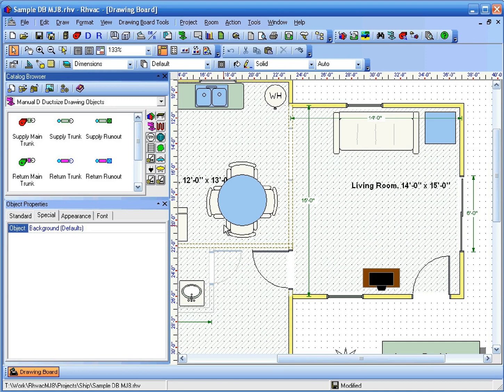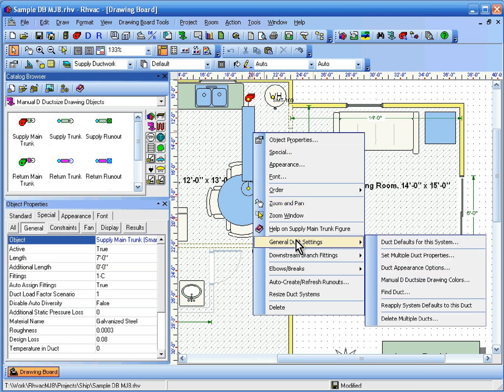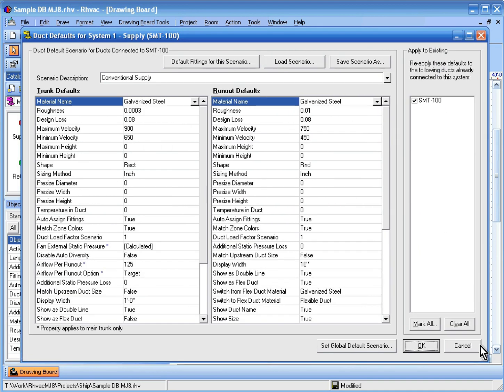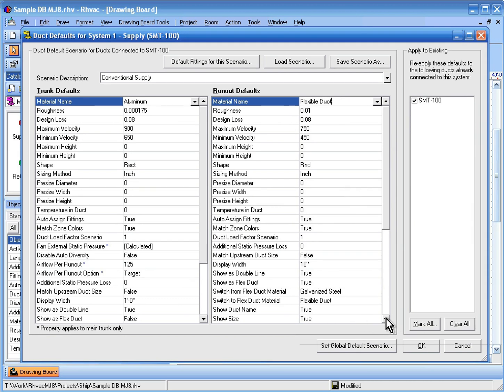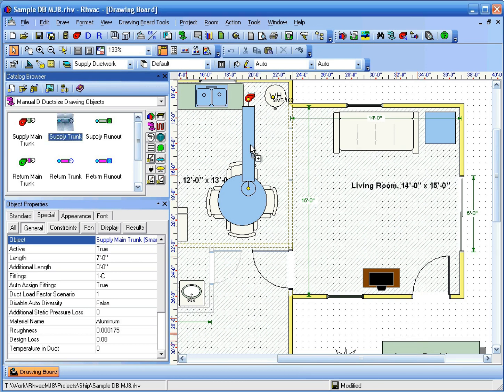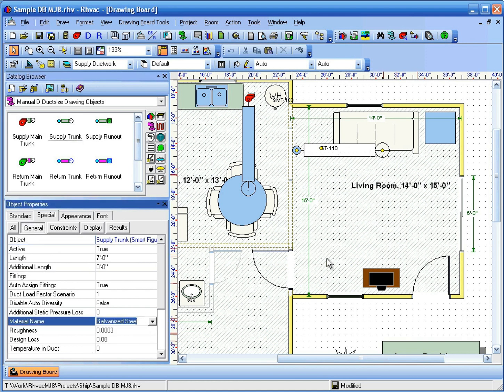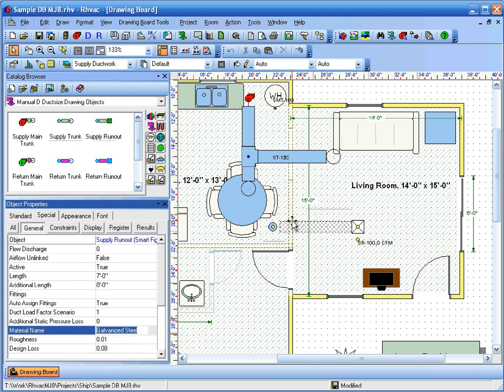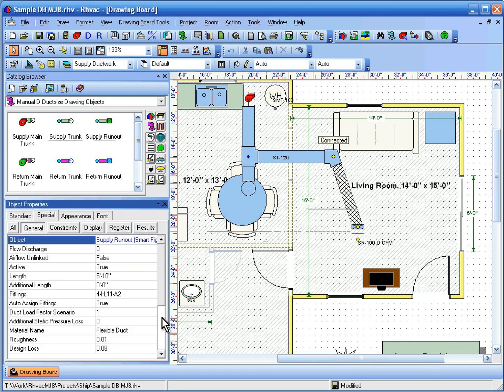Elite Software Rhvac for ACCA Manual J, D, and S Calculations - Default Data for Graphic Manual D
This video explains how to enter what is called the "default data" for a duct system drawn using the Drawing Board window of Rhvac. This process requires that you have the windows based version of Rhvac along with the Drawing Board and Graphic Manual D options activated.